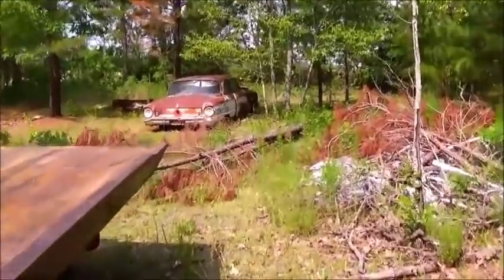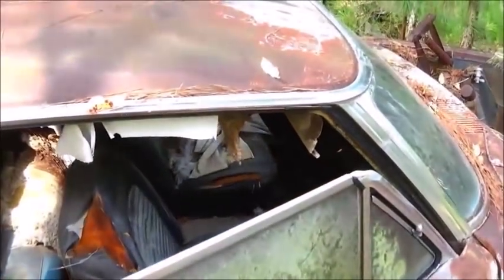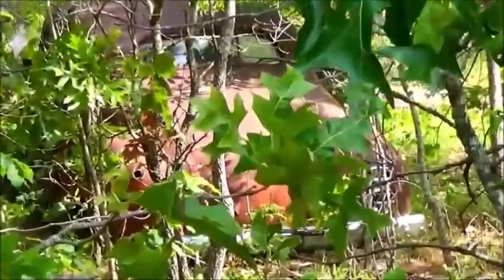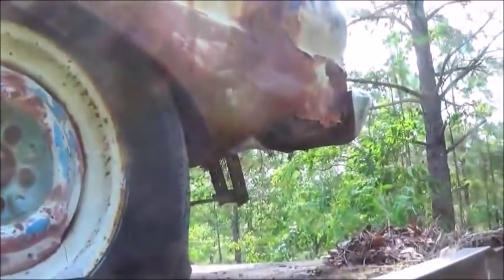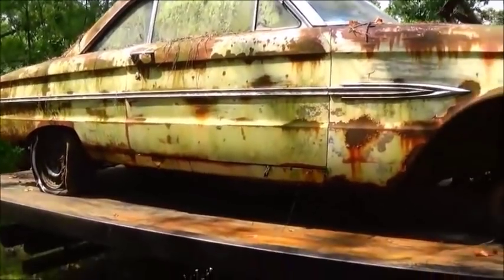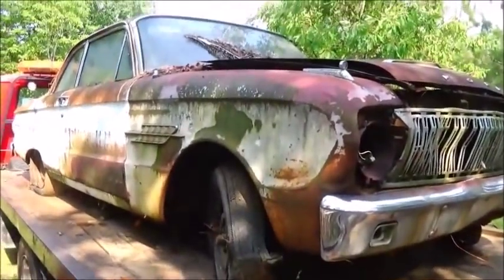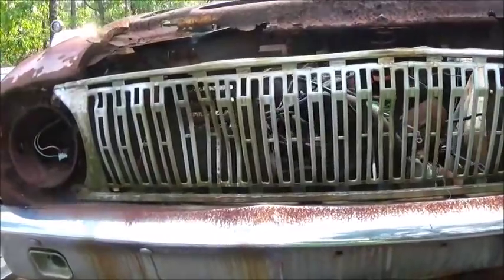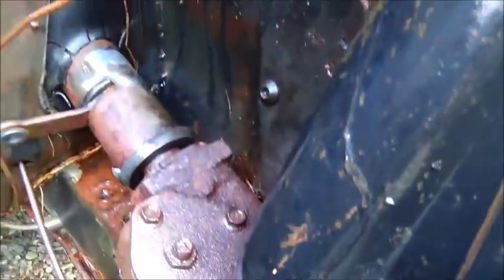1963 Ford Falcon Sprint Rescue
Drug a couple more out of the woods.